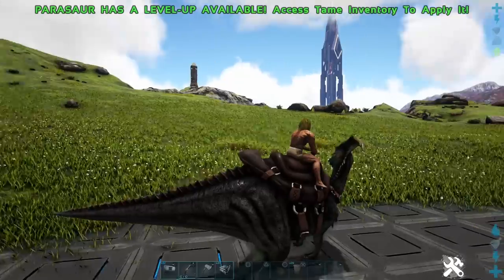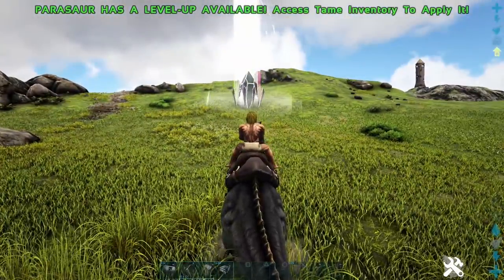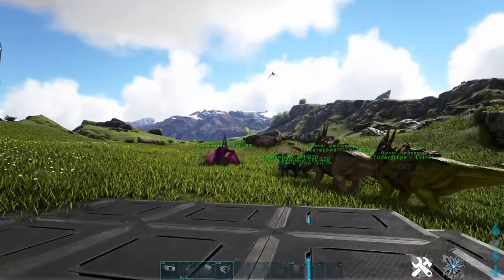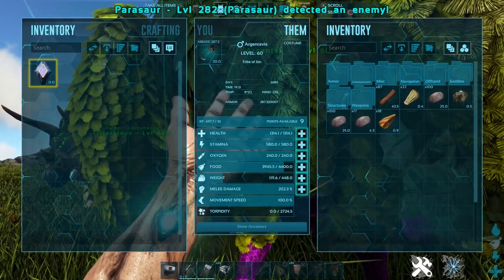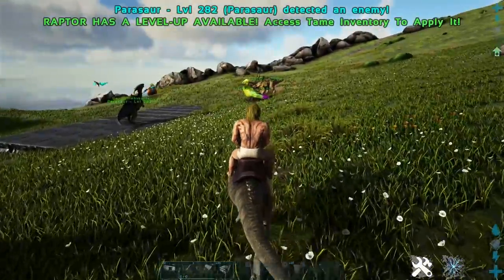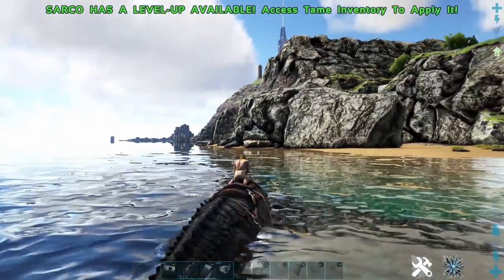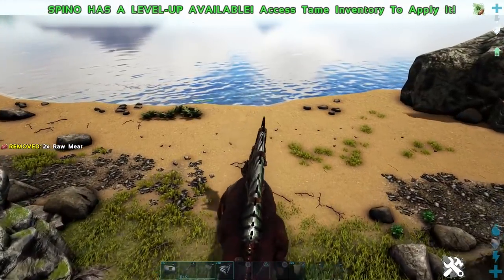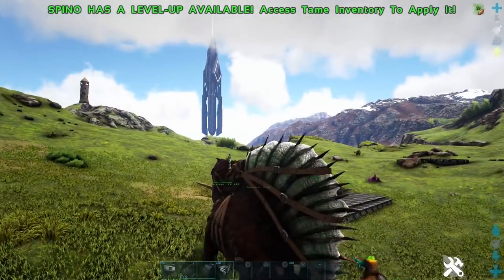ARK DINO TLC 2 - PS4 AND XBOX ONE PATCH 1.68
ARK: Survival Evolved Dino TLC 2 has officially landed on PS4 and Xbox One via the recent 1.68 update. While its file size is predictably large, the patch includes significant gameplay changes and skin tweaks for the Argentavis, Parasaur and more.

Dino TLC - Argentavis
ARK Argentavis
The Argentavis gets a health regen buff when consuming corpses.
Receives a model update, animation update, texture update and some new abilities:

Can carry two creatures
Right Stick - grabs/releases creatures with beak
Main grab - grabs/releases creatures with claws
Health regen buff from consuming corpses
Saddle acts as a mobile crafting station
Reduced the weight of various resources by up to 50 percent (Obsidian, Metal, Metal Ingot, Polymer and Stone)

Dino TLC - Parasaur

Receives a sound tweak and some new abilities:

Alarm mode
Can be put in turret mode and check for nearby threats
Notifies you audibly and visually when threats are present
Scare small creatures
Right stick when ridden - scares away small/mid creatures
Toggle for alarm mode to have it automatically do it
Scan
Can trigger a scan (secondary attack) when ridden
Scans for nearby threats
 Notifies you visually when threats are present

Dino TLC - Raptor

Pounce
Secondary attack to pounce on a target
Pins small targets to ground for short period
Press Main attack to bite repeatedly
Pack Buff
Activates with right stick when 2 Raptors (with a max pack size of 6) are together
 Increases damage resistance
Increases movement speed
 Increases attack speed
Lasts 15s

Dino TLC - Sarco

Idles with mouth open now
Death Roll
Grabs its target and rolls dealing damage and disabling them
Lunge
Can lunge towards a target in front of it with right stick
180 Attack
Can spin in place to attack foes behind it
Walkable
Allows friendly humans to walk on and stand on its back
Useful in water, you can move them to surface and use as a raft
Swimming depth
Maintains its current depth when swimming
Can lurk just below the surface
Piranhas Flee
Piranhas flee when they encounter a Sarcosuchus
Includes nearby ally Sarcos for players

Dino TLC - Spino

Water Buff
Given when in water
Bonus movement speed
Bonus turning radius
Bonus attack damage
Bonus healing
Persists for short period after leaving the water
Added Biped/Quadruped toggled with secondary attack
Biped
Stronger attacks
Can turn in place
Quadruped
Faster movement speed
Prefers prime fish for taming

Ram
Charge up for short period
Longer it's charged, the faster it goes
Cripples target when hit
Knocks small dinos away while charging (charge a group of dodos to see)
Rivalry buff
Given buff when nearby to large carnivores
Increases damage output slightly
Decreases damage taken slightly
Increases health by 10 percent

Hope you enjoyed this video😃Don't Forget to Whack-A-Like on It😃 SUB and DING that BELL!!🔔🔔🔔

Many thanks,
Jimbobsoss.